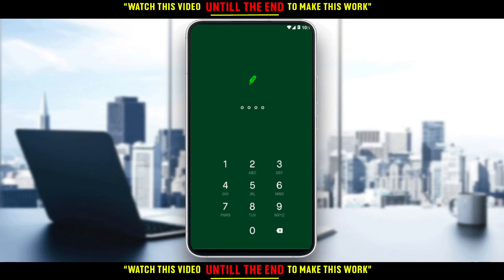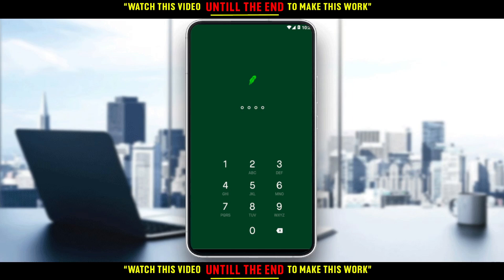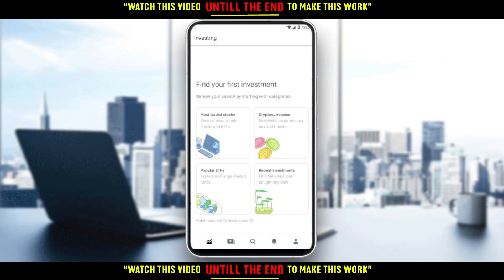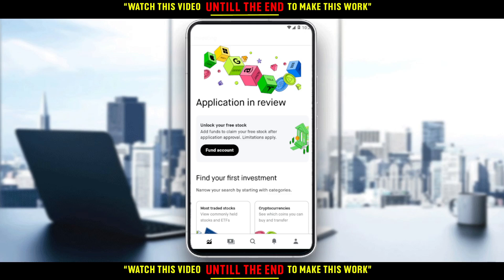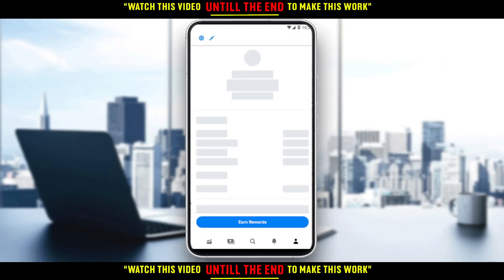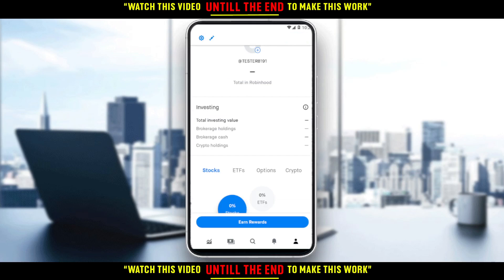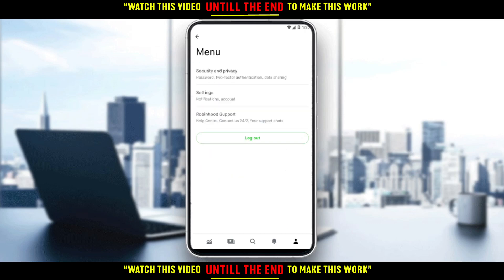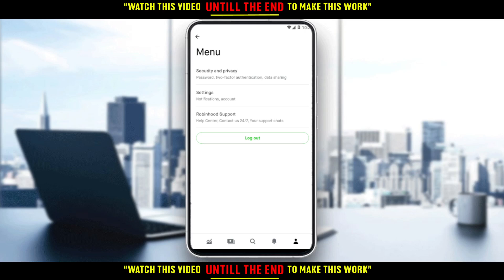How To Apply For Options In Robinhood Tutorial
Today I show how to apply for options in robinhood tutorial,robinhood options,apply for options in robinhood